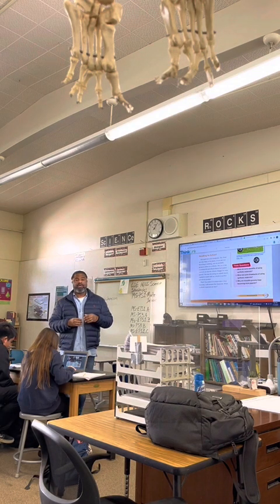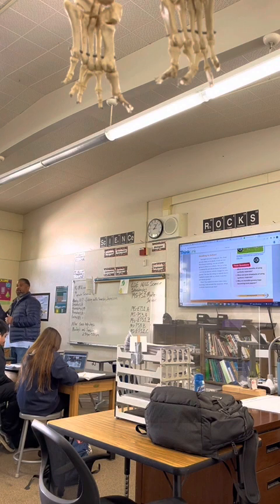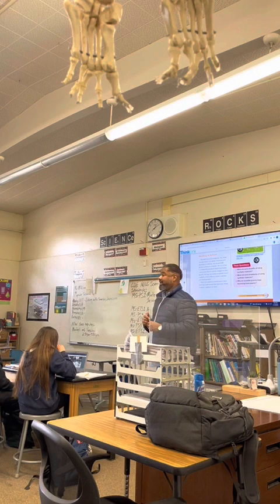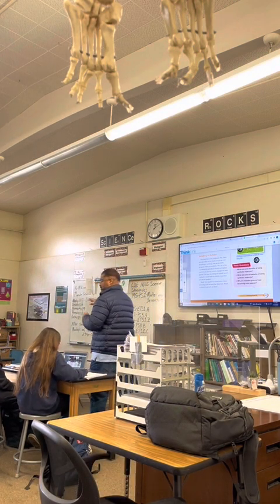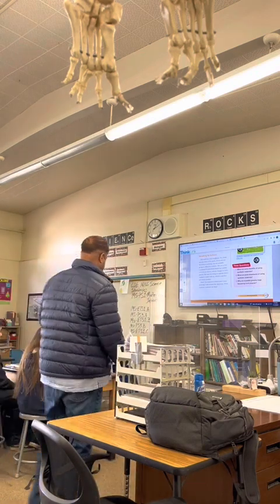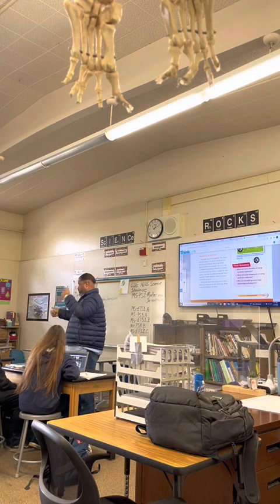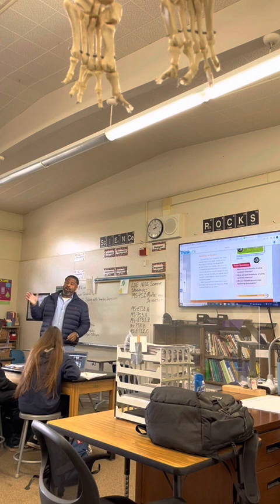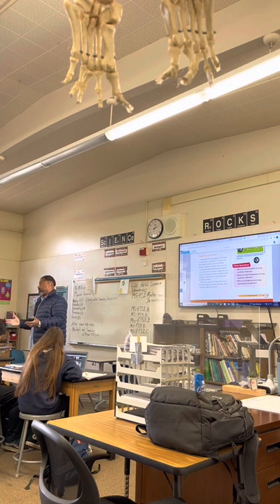McKinney ECO Video